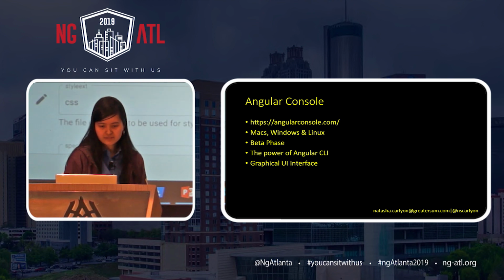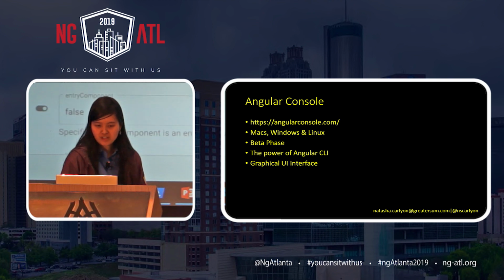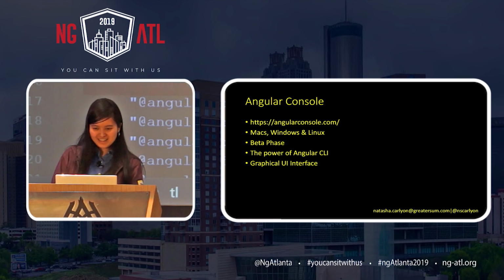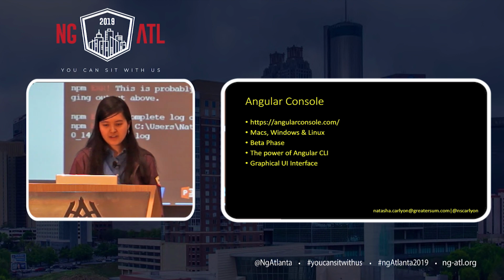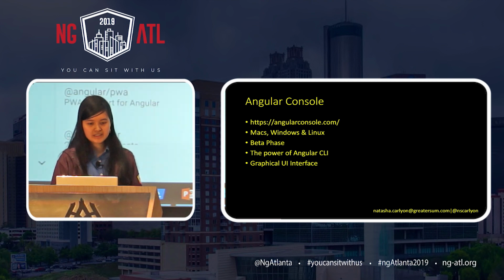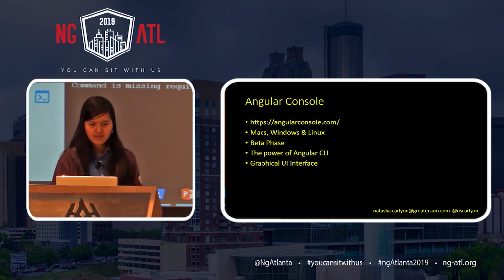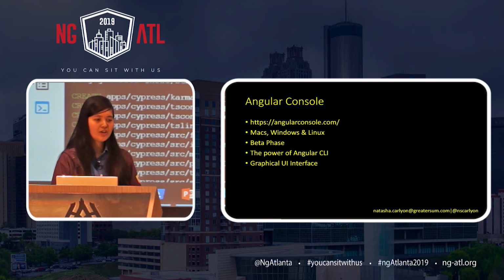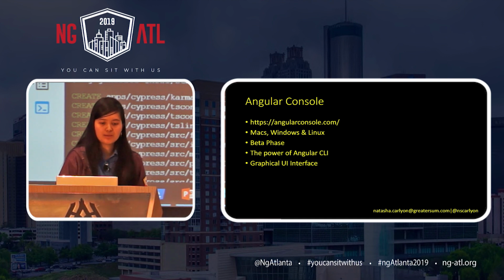ng g talk-on-angular-console - Natasha Carlyon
How many times have you googled an Angular CLI command or decided to just manually go through the steps instead of bothering with the CLI? The Angular CLI is a powerful tool, but we can only retain so much. Narwhal Technologies created the Angular Console - a graphical interface that helps developers utilize the CLI to its fullest potential. In this presentation, we will explore the Angular Console's features such as running custom scripts and generating code. By the end of this presentation, participants will walk away knowing how to get started with the Angular Console.